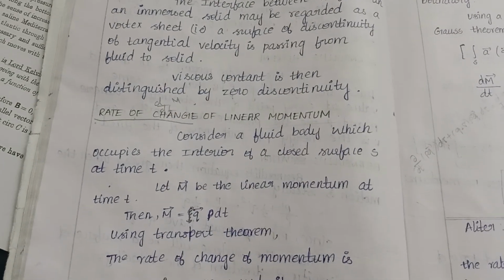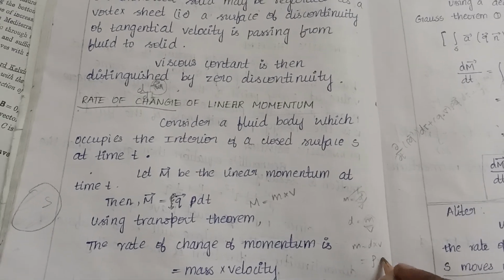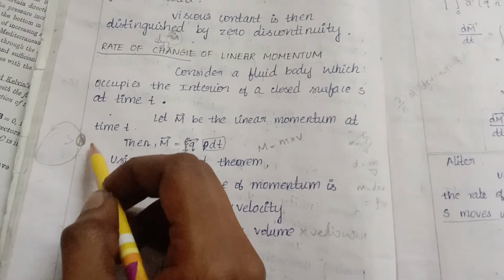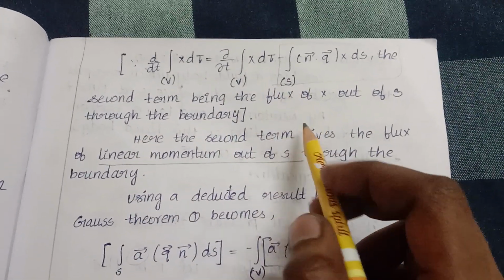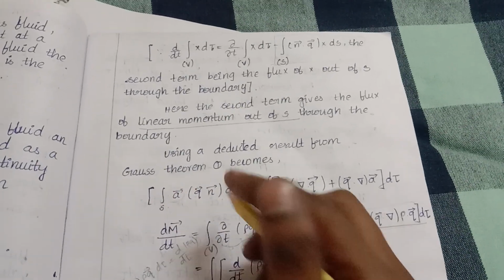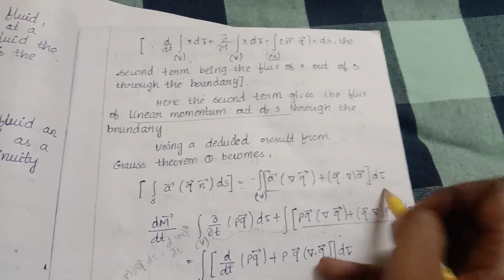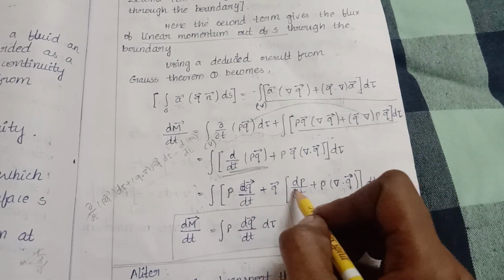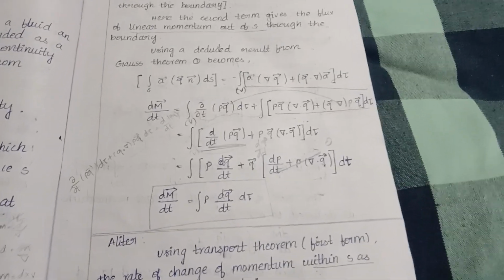Rate of change of linear momentum FLUID DYNAMICS MSC maths CA